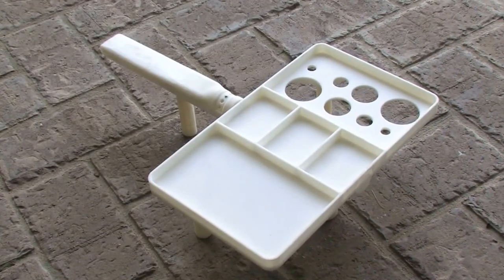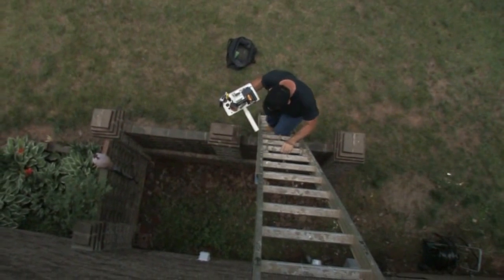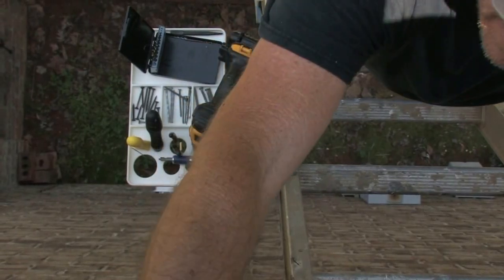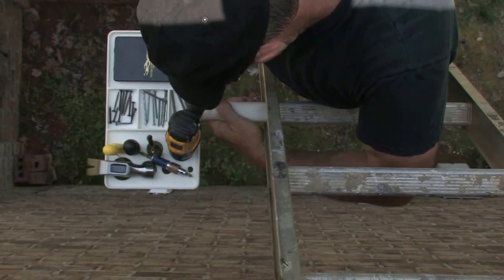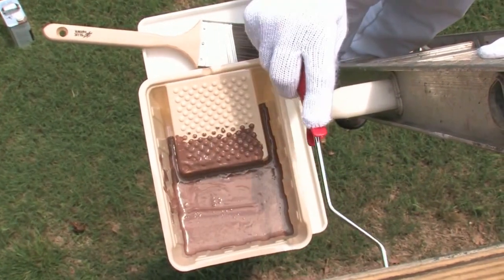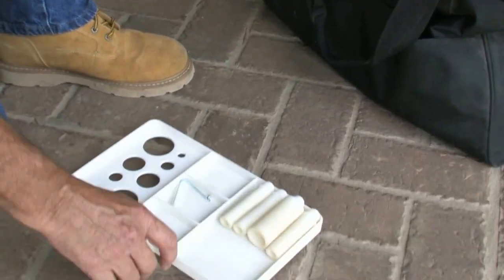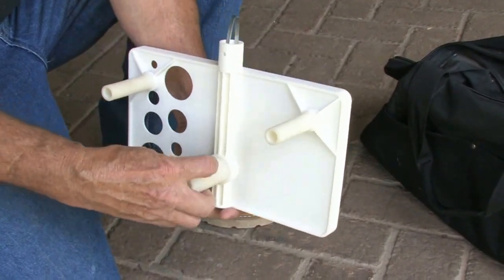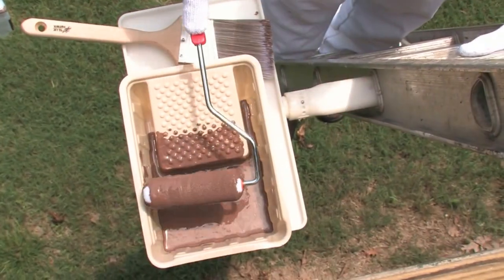Platforms You Tube HD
Revolutionary new extension ladder platforms make working on an extension ladder easier, faster and safer than ever before.